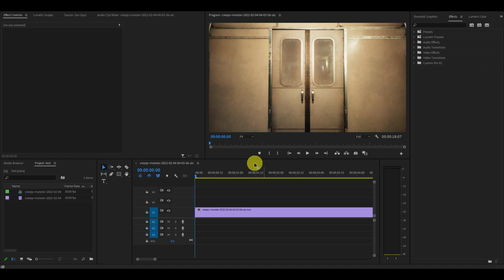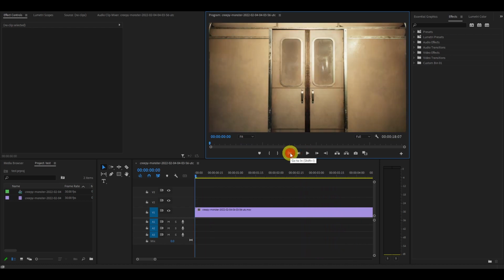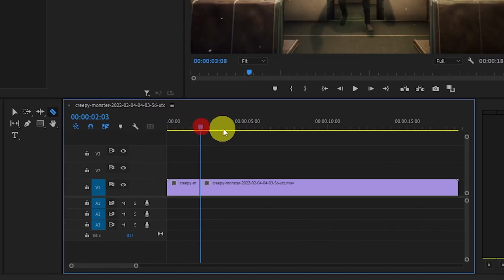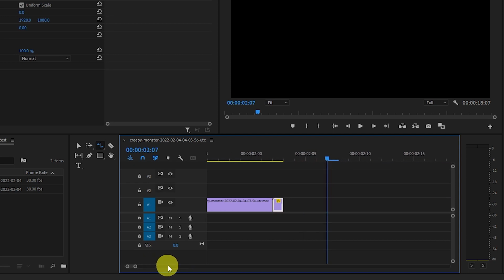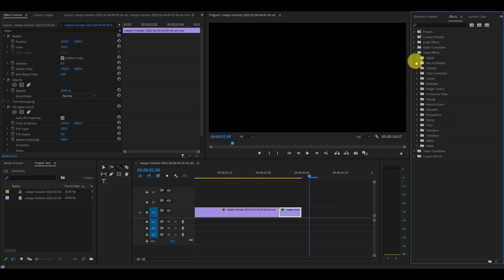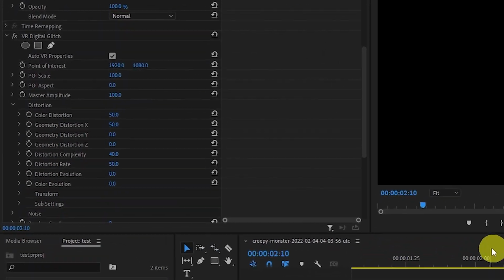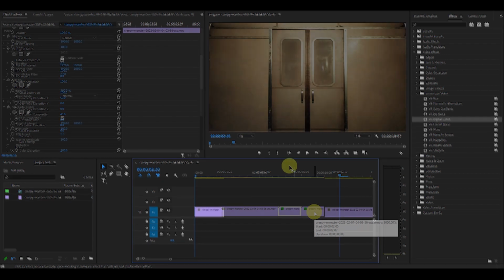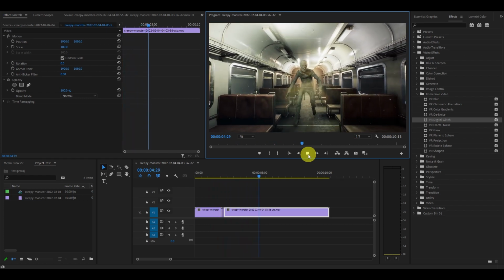How To Add A Glitch Effect In Premiere Pro 2022